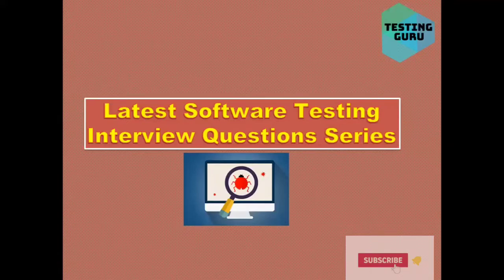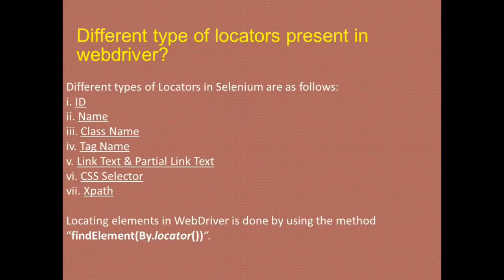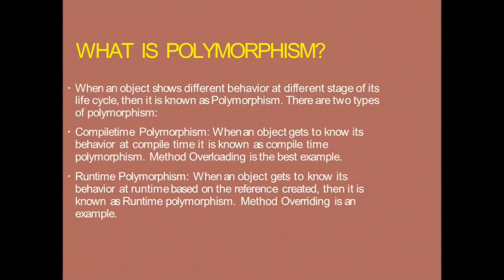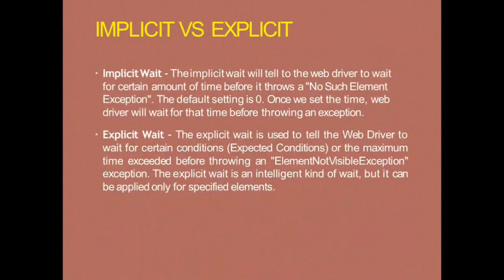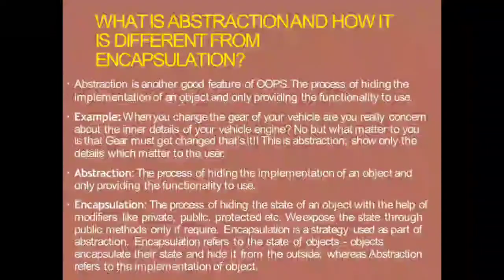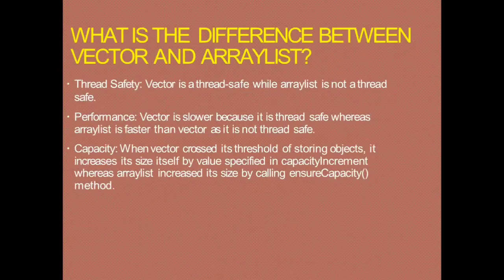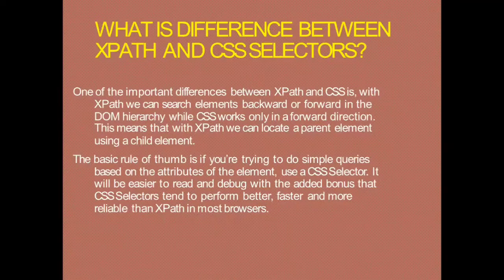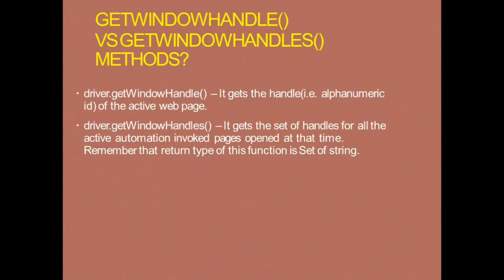Latest Software Testing Interview Questions & Answers -2020- Part -1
Latest Software Testing Interview questions are covered as per current interviews.
For all questions and answers documents,kindly fill form to share